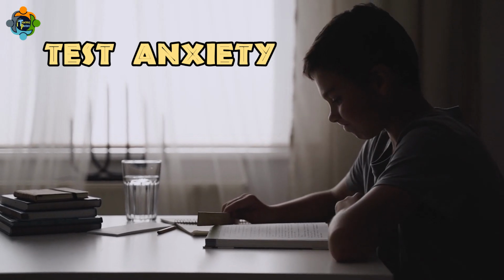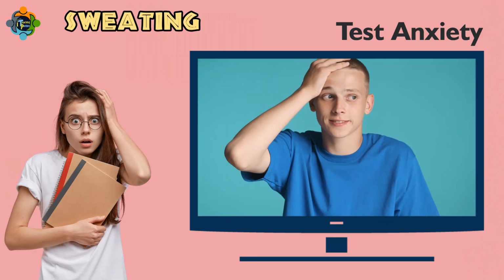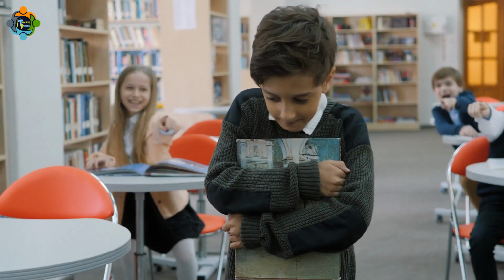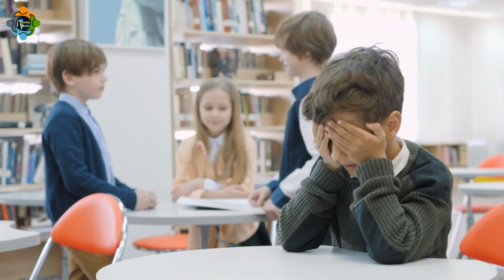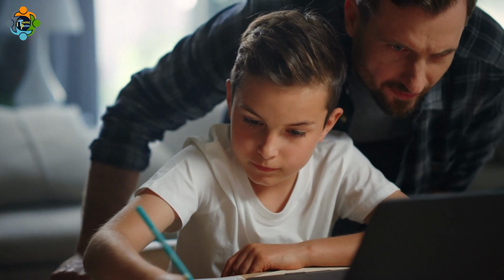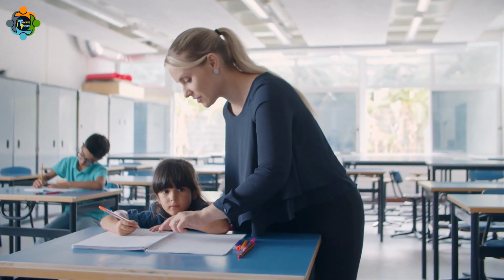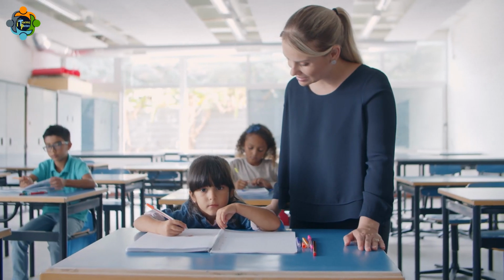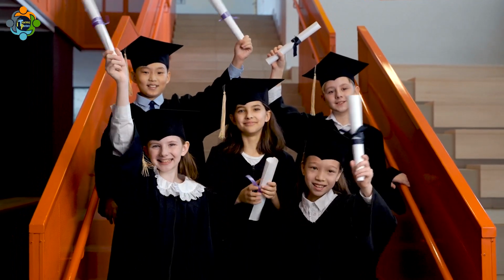Overcoming Test Anxiety: Strategies for Students, Parents, and Teachers